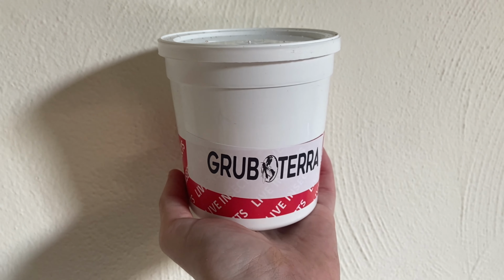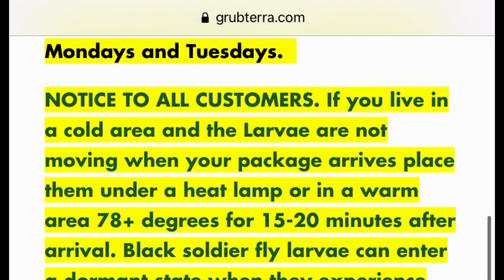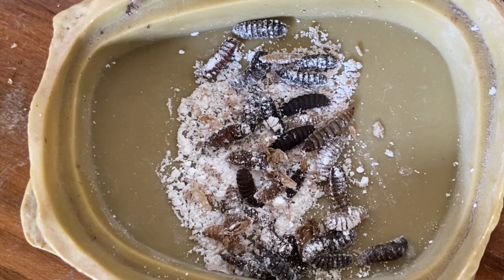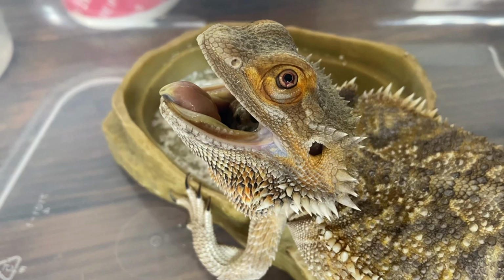GrubTerra Black Soldier Fly Larvae review!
GrubTerra was so gracious to send me their black solider fly larvae to try on my reptiles and they did not disappoint!